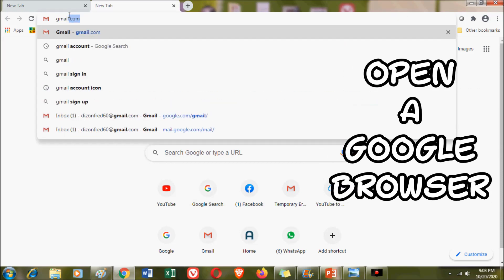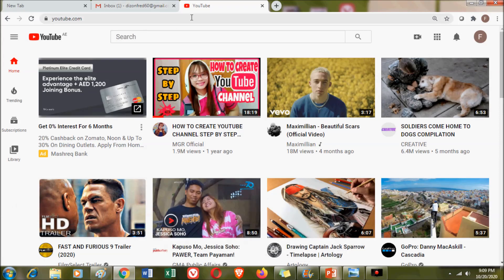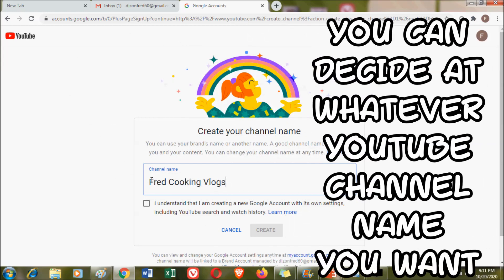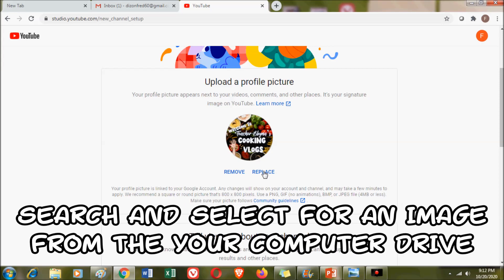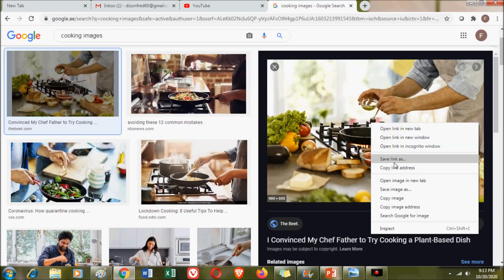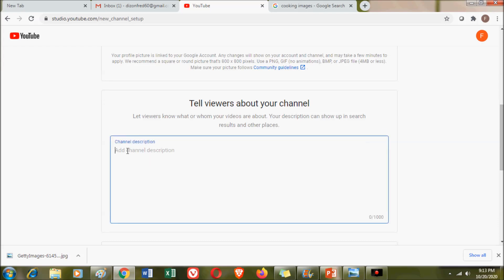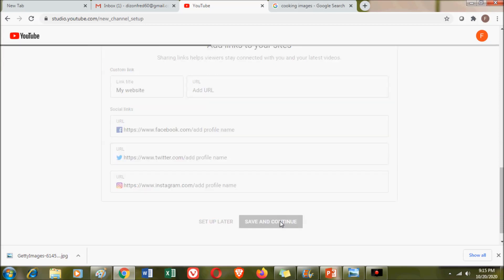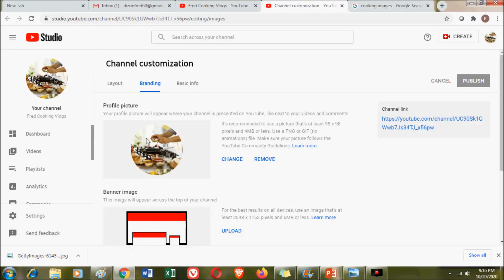HOW TO CREATE YOUR YOUTUBE CHANNEL (5 MINUTES ENGLISH TUTORIAL VIDEO) //Teacher Eleyna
HOW TO CREATE YOUR YOUTUBE CHANNEL (5 MINUTES ENGLISH TUTORIAL VIDEO)

This is video number 2 of all the 5 minutes Tutorial videos that I will upload.

This video will teach you on how to create your Youtube Channel in as easy as 123 only.

This video will guide you in preparation of your own channel if you want to start being a Youtuber/Vlogger.

If you have questions, kindly drop a comment and I promise to answer you as soon as possible. Teacher Eleyna